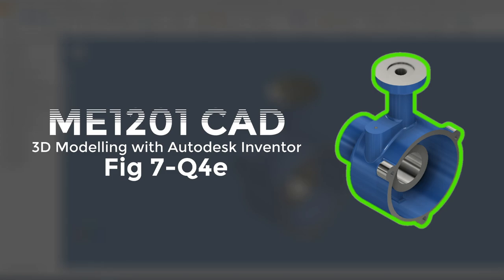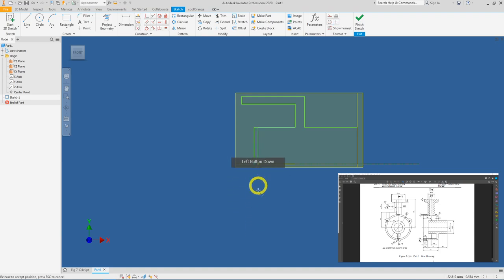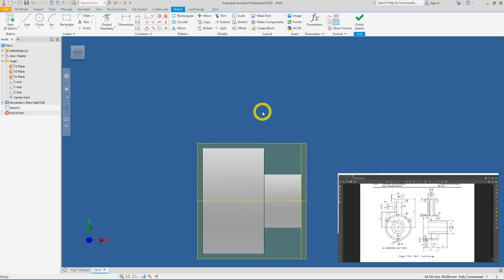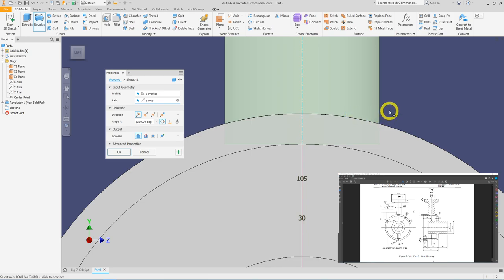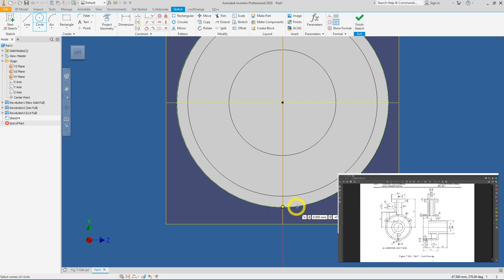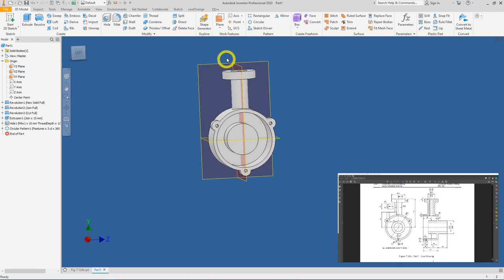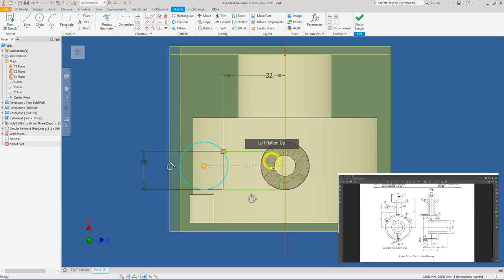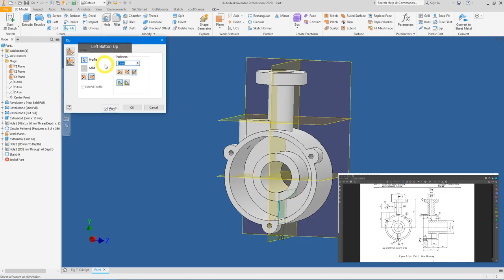ME1201 - Fig7-Q4e Walkthrough using Autodesk Inventor 2020